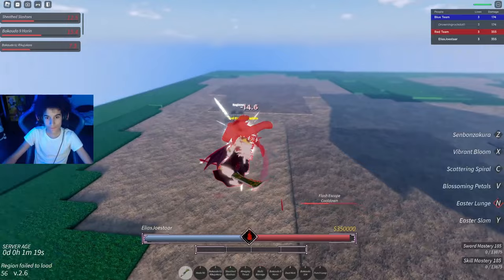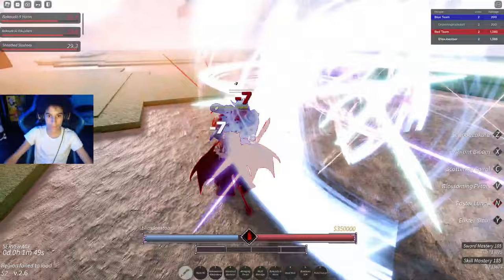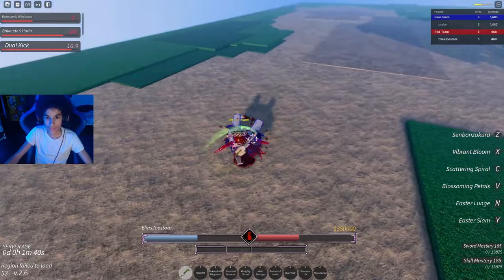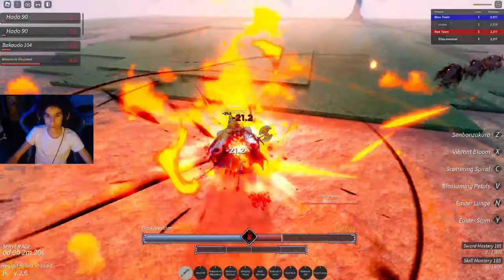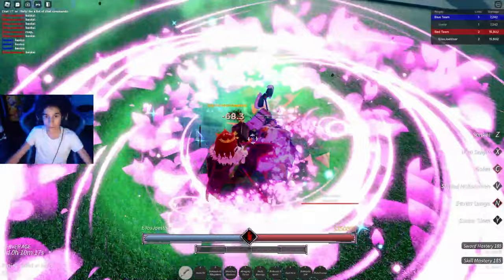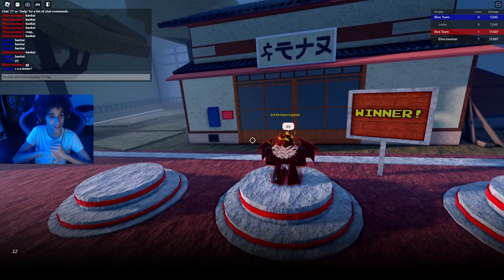(SENBONZAKURA KAGEYOSHI) THIS BANKAI IS THE BEST ONE AND IT WAS BROKEN In 1v1s | Project Mugetsu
PROJECT MUGETSU SENBONZAKURA KAGEYOSHI